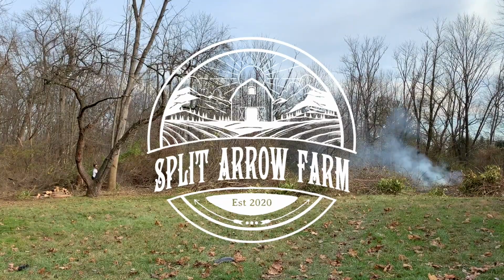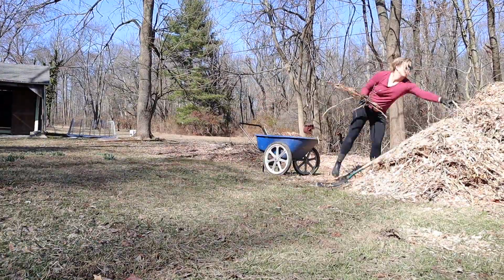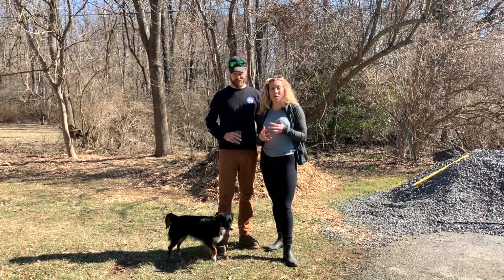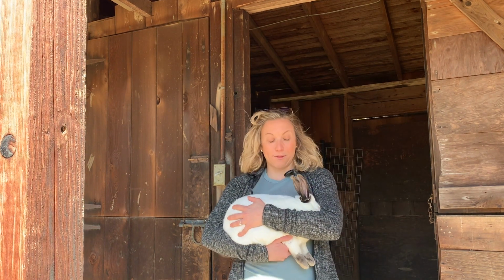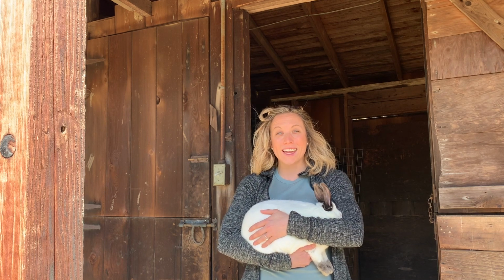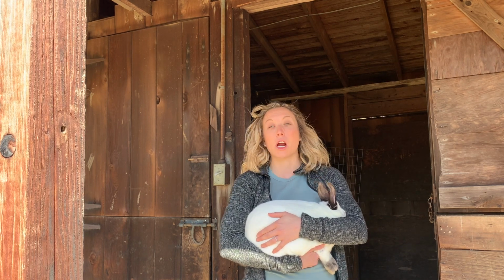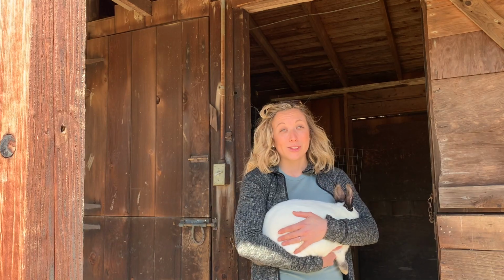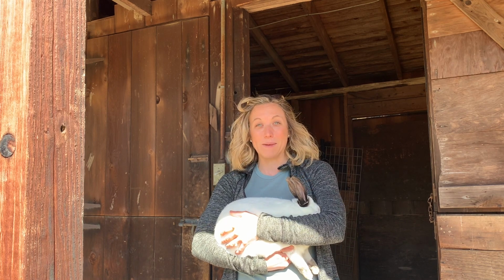Young Couple Starts a Homestead | From the City to Farm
Hello and welcome to Split Arrow Farm. In 2020, we decided to move from city life to farming life. We packed up everything in our small city studio apartment and bought 10-acres of land that we are turning into the homestead of our dreams. Follow along in our homesteading journey where we learn the ups and downs of farming and we share all of our stories with you.

We come out with new content every week and we are so excited to have you follow along in our journey. During this journey, we hope to teach you about the process of starting your own homestead, the ups and downs and through all of the lessons that we have learned.

Sharing our journey of becoming homesteaders! All views are our own.